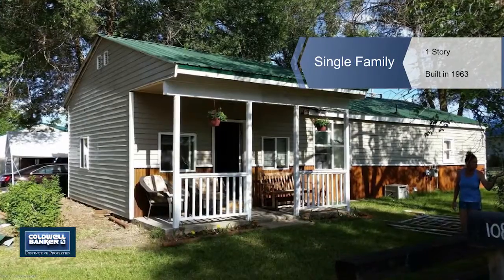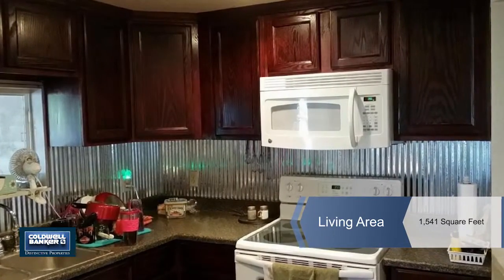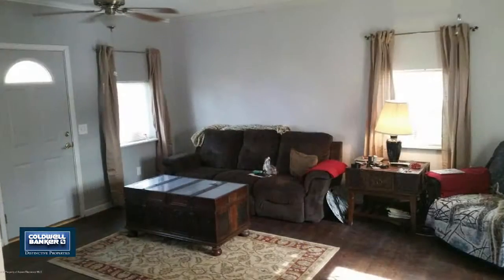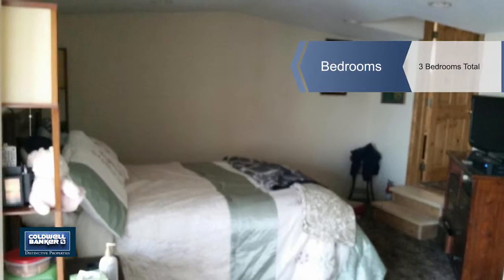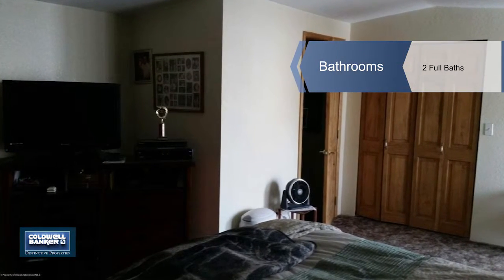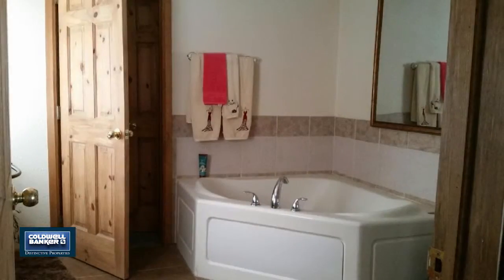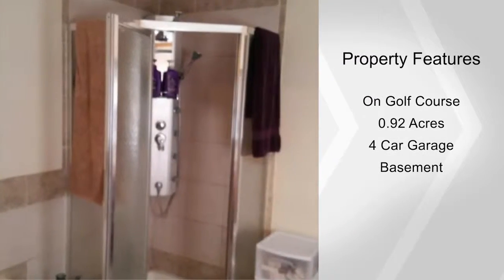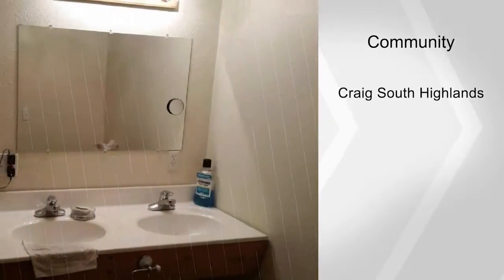1085 Rangely Way, Craig, CO 81625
Newly remodeled home wood flooring, bathrooms have jacuzzi tubs, in the country and  close to town. Large 30x48 shop with 2 pellet stoves,  motivated sellers.